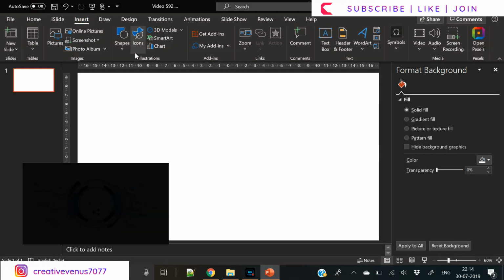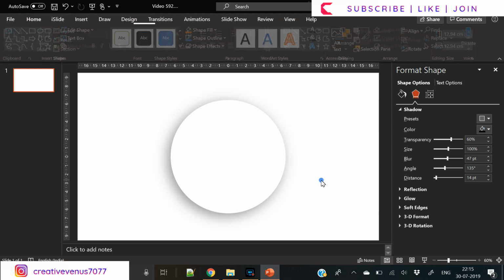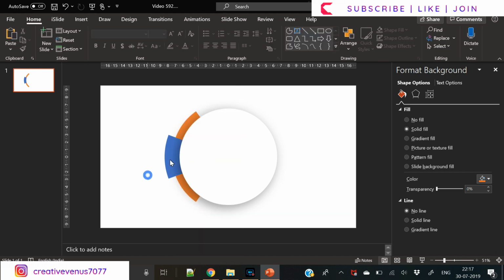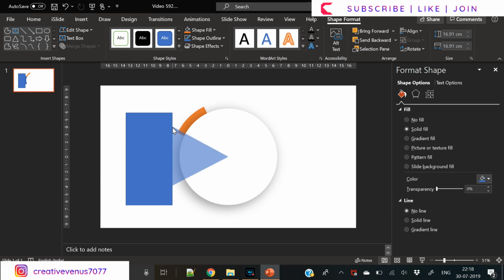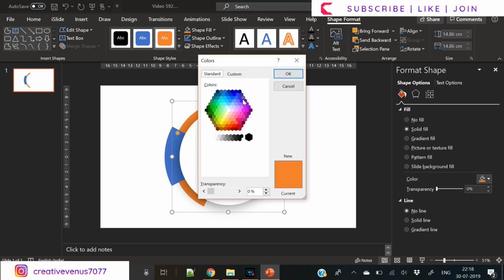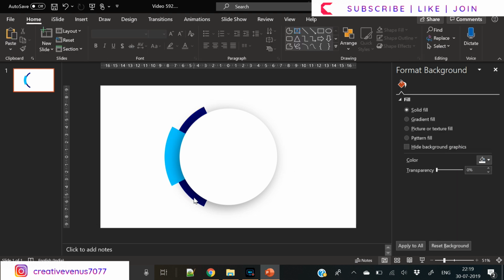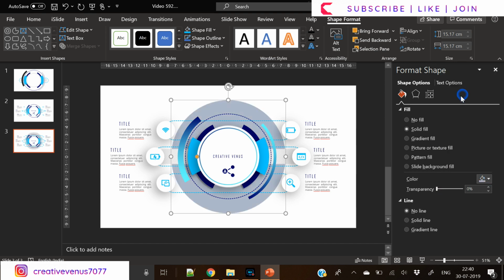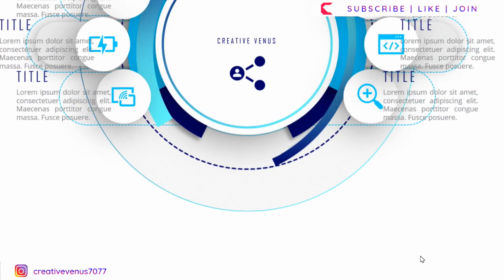Business Infographic Diagram, Marketing Process, Steps, Strategy, Design Tutorial in PowerPoint PPT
*About WinX HD Video Converter Deluxe *
World's No.1 Fast Video Converter - Download & Convert 4K/HD/YouTube video to MP4 MP3 AVI MKV.

This design is created using Microsoft PowerPoint.

Watch this business PowerPoint presentation business infographic design till the end and learn the PowerPoint tips and amazing ways to create awesome designs.